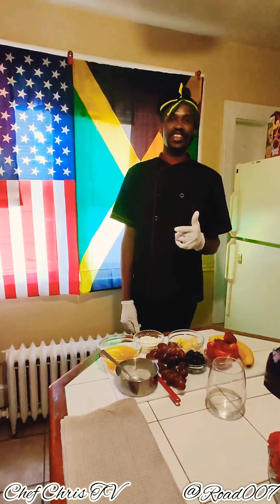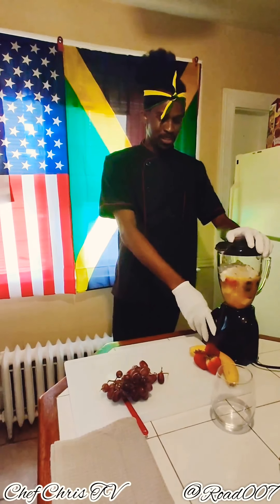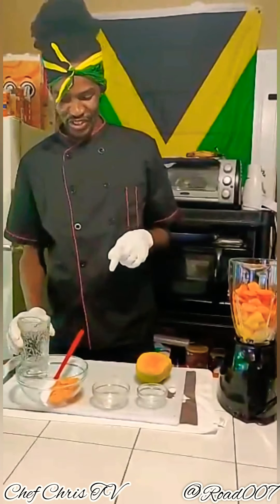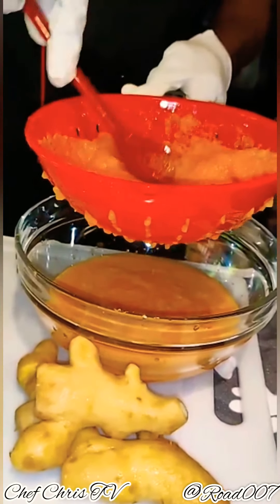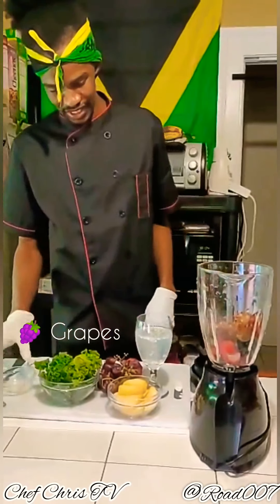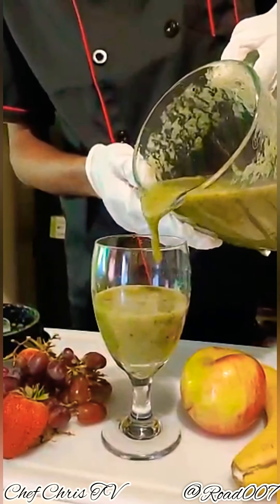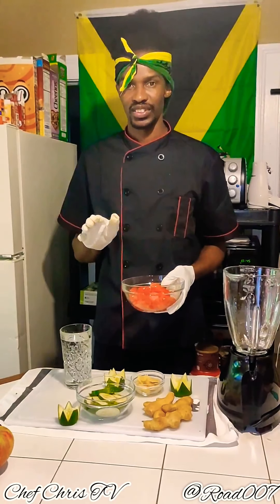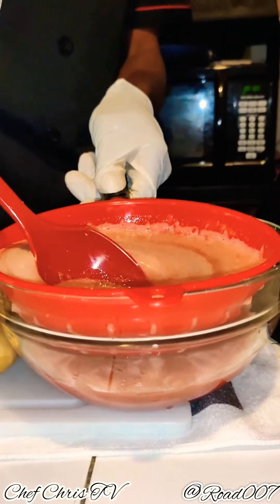BREAKFAST SMOOTHIES...EASY AND FAST 💨 BREAKFAST SMOOTHIES....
Chef Chris tv get all ur natural juices recipes...from mama kitchen to chef Chris kitchen to ur kitchen...

All ur natural juices for the summer... and a good healthy diet...